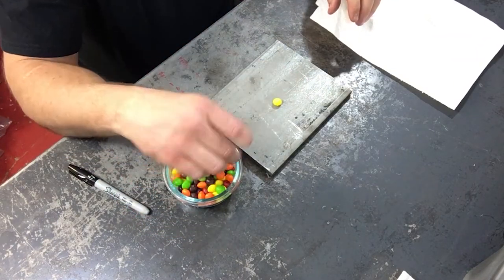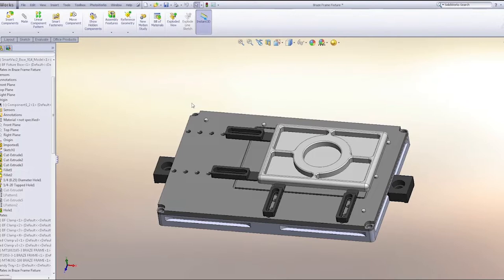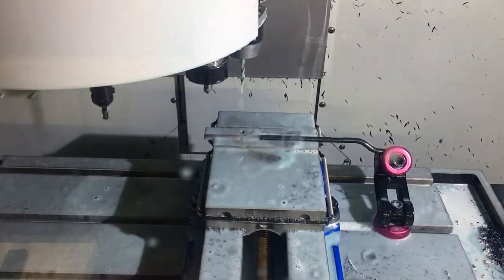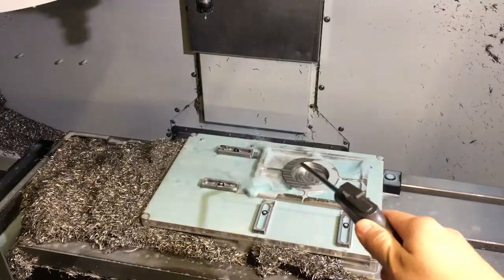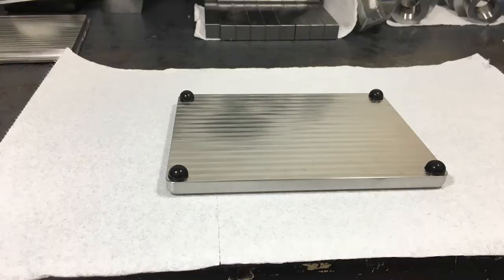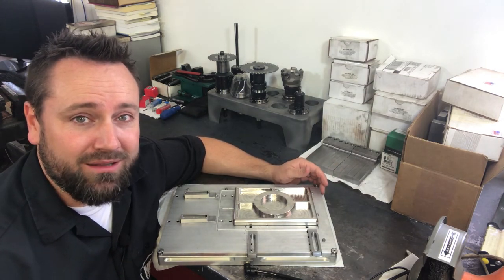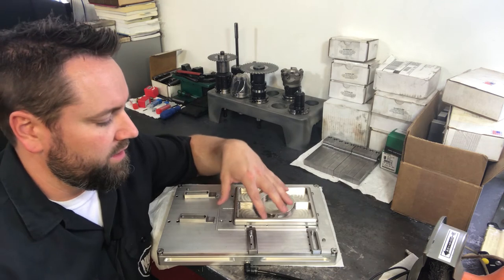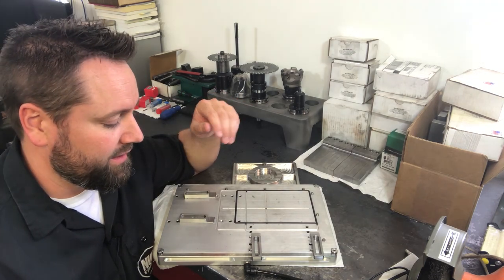Vacuum Table Fixture | Pierson Workholding's Vacuum Chuck Review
Vacuum Table Fixture! Pierson Workholding's Vacuum Chuck came to the rescue. In this video I have some fun making a cool billet candy tray made from stainless steel for my office desk. I unbox my new Pierson Vacuum Chuck and tell you what I think about it at the end. The episode shows the design and CNC machining process of making a custom machining fixture for this vacuum table using Pierson's Top Plate System. You will learn from my mistakes and hopefully expand your options for your machining needs.

Oops Update: Pierson does offer Top Plates in thicker than 3/8" as I incorrectly stated in this video. See the product links below to see their options.

If you enjoyed this video please hit that thumbs up button!

For all Nub Tools' products check us out at nubtools.com